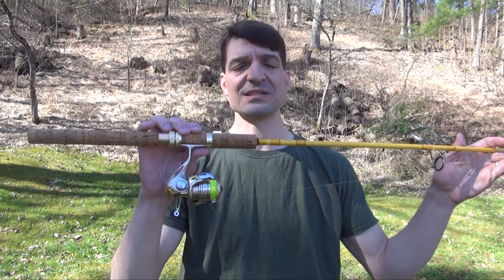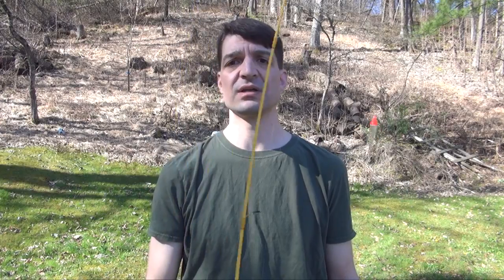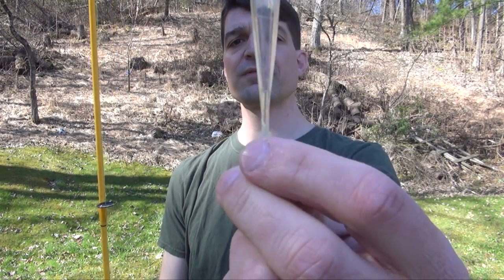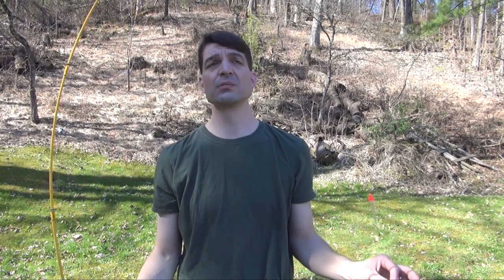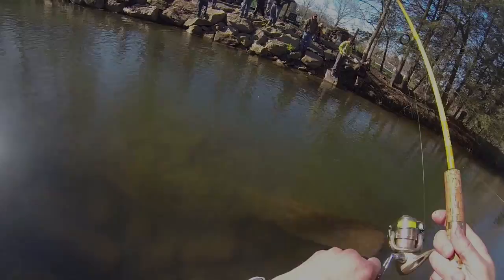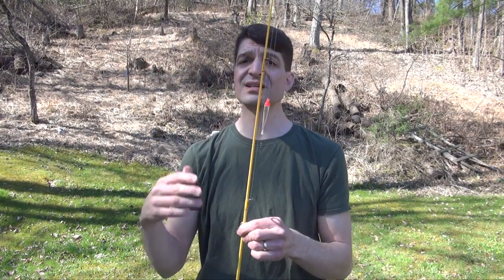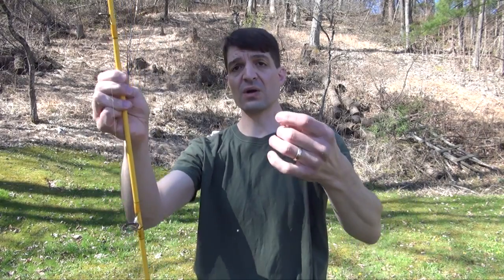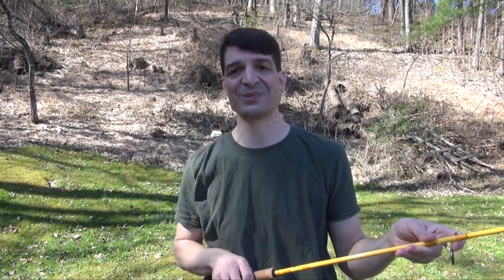How to Catch Trout with a Float Fishing Rig!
This video shows you one way how to effectively catch stocked trout using a float fishing rig, which also can work well on native trout with a spinning rod and bait. Although I am calling this "for beginners" there are a lot of experienced anglers out there who may benefit greately from this technique.